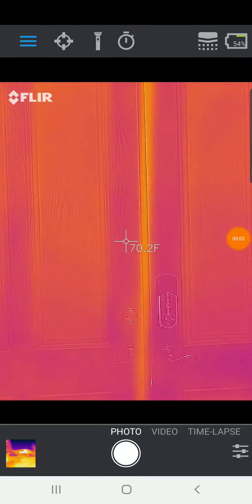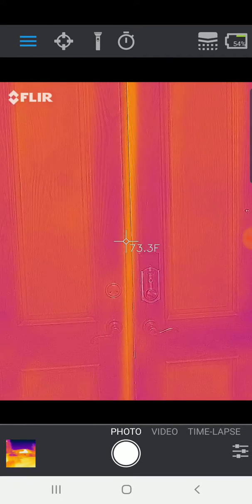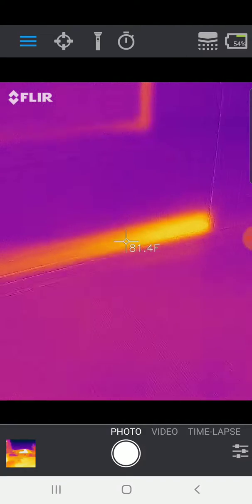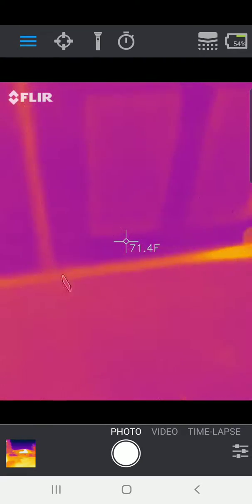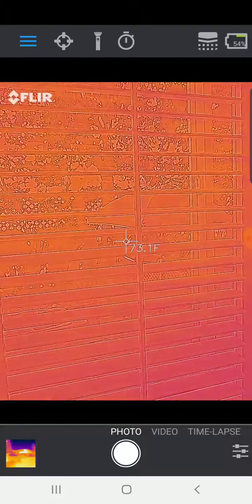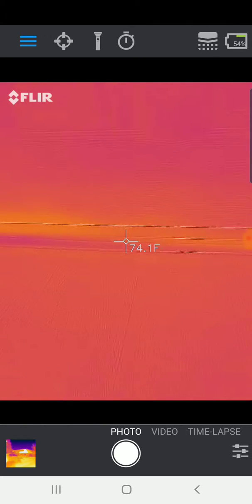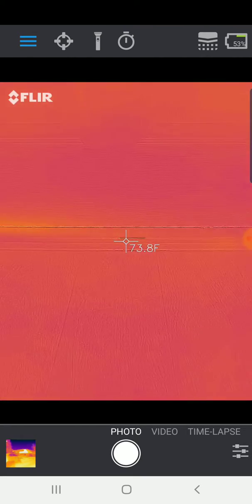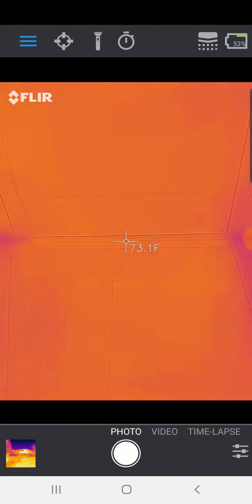Finding Air Leaks With Flir One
Using my Flir One Gen 3 thermal camera to find air leaks around my front door and garage door, and find places where adding more insulation would save cooling and heating costs, September 10, 2019. Also includes a look at how well dual pane windows keep cold air inside.